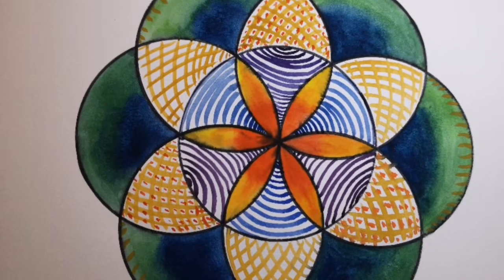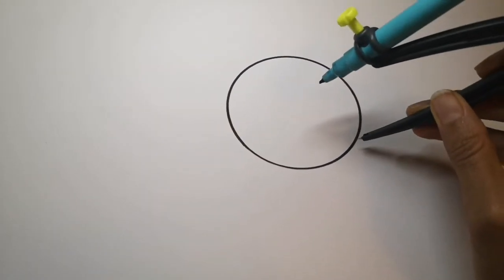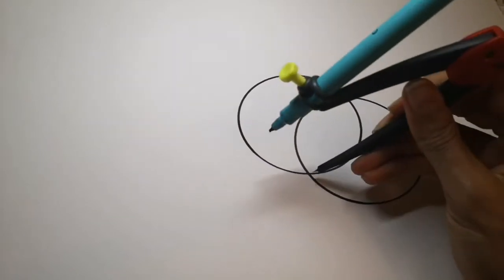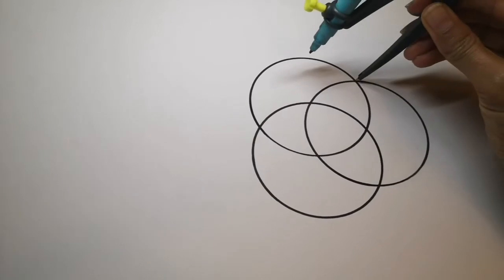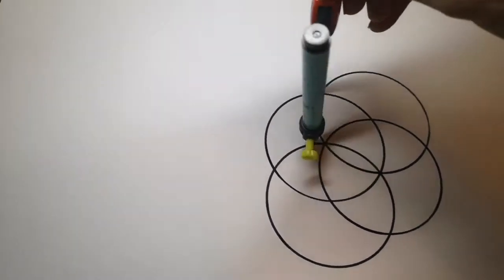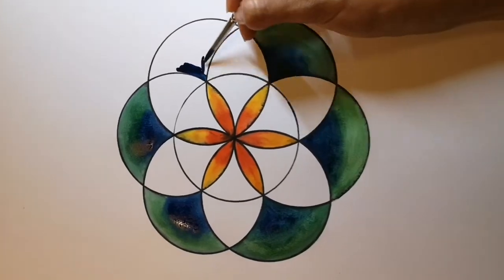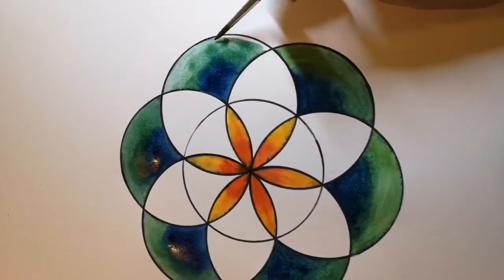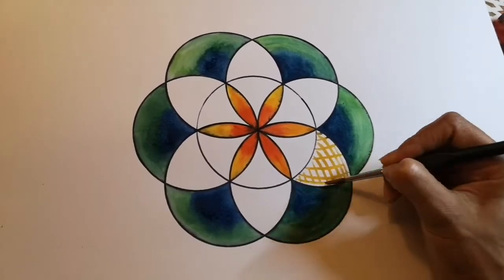How to do easy geometry patterns for beginners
This is an easy geometry tutorial for beginners showing how to use a compass to create a basic 6 petal geometric shape. Once you've mastered this shape you can create a whole set of incredible geometric patterns.